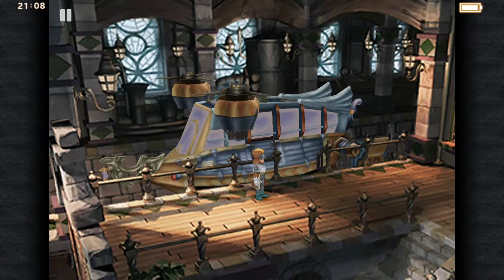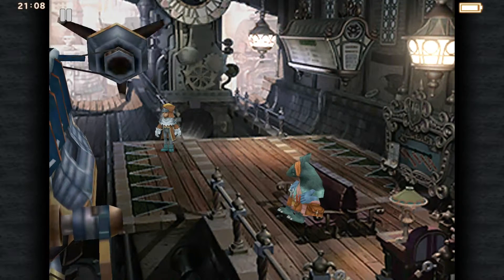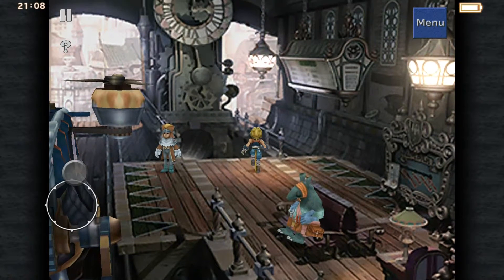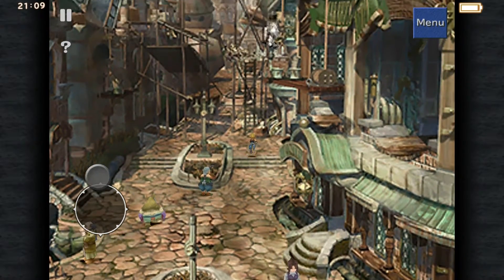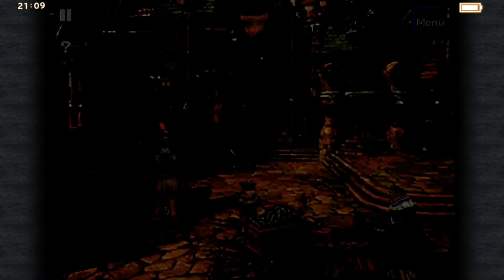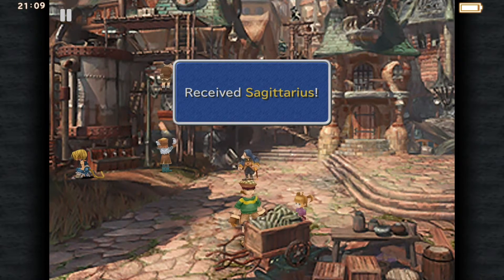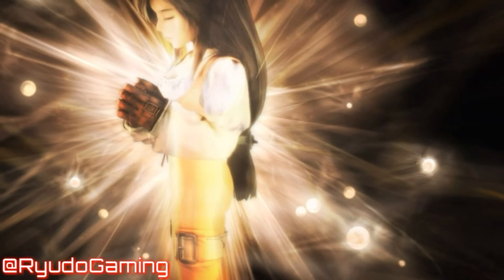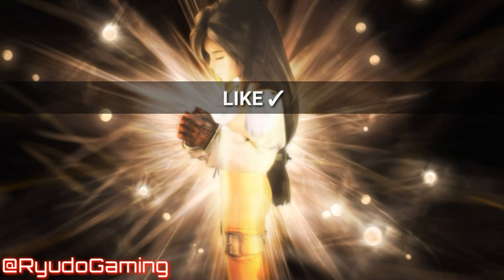Final Fantasy IX : Stellazzio Coins - Sagittarius (9)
We check out the location of the 9th Stellazzio coin location and it's in Lindblum!